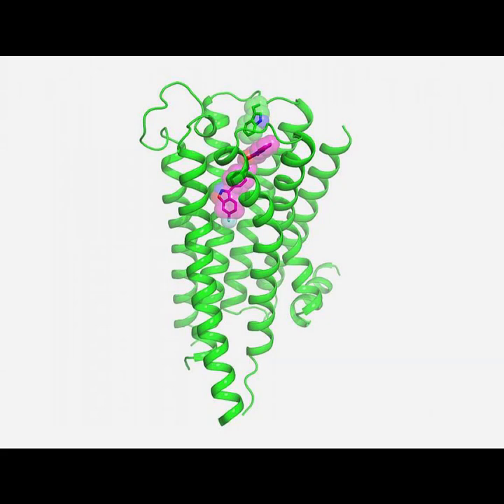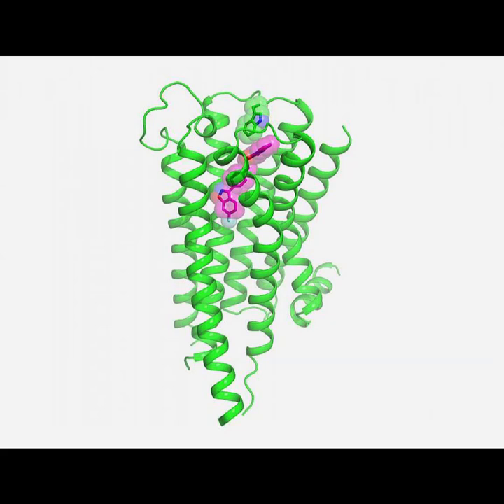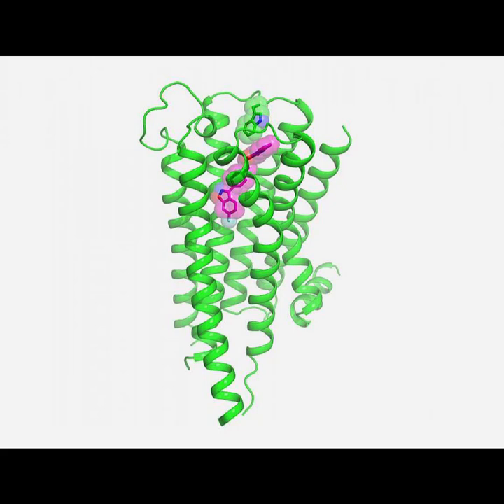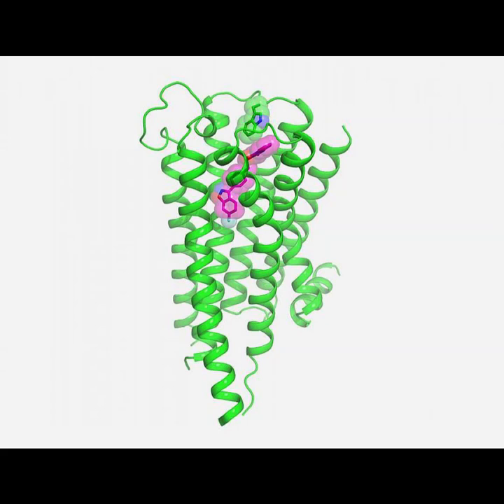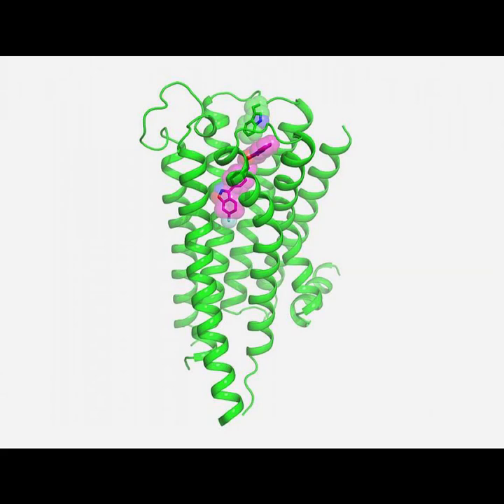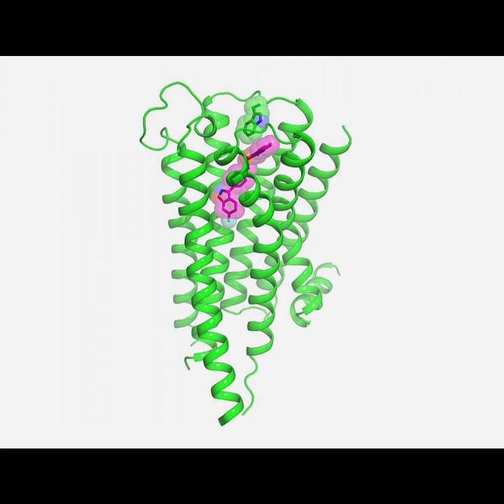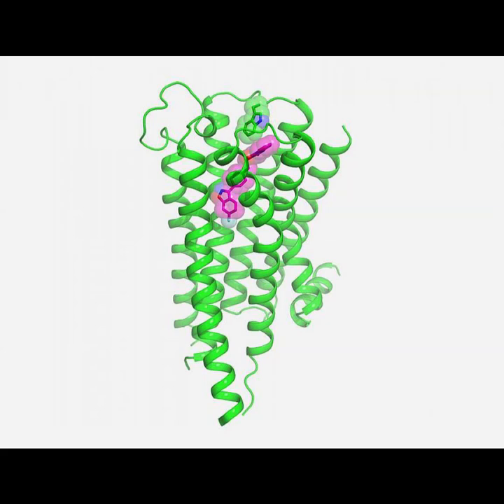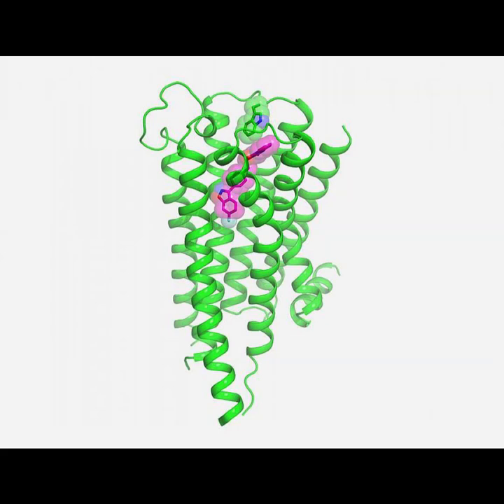MOLECULAR SECRETS REVEALED ANTIPSYCHOTIC DOCKED IN ITS RECEPTOR